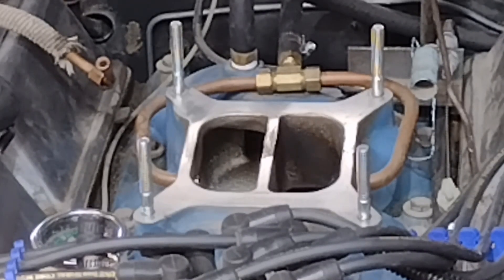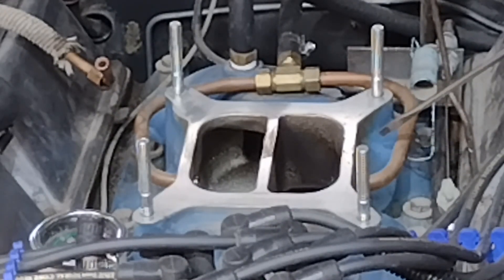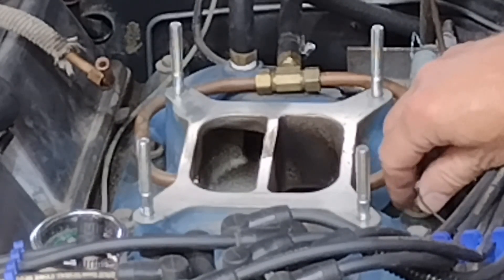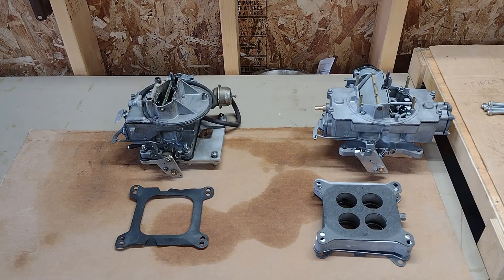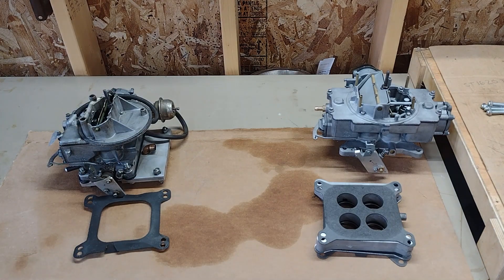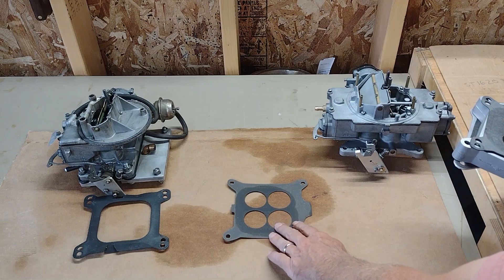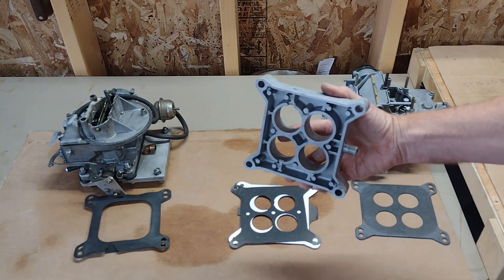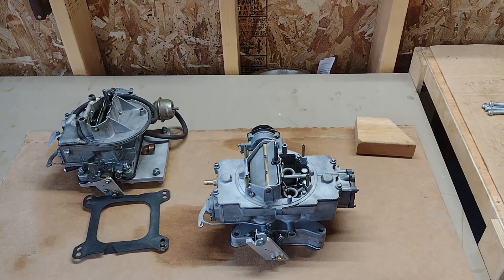How to use a Ford Autolite 4100 with an Edelbrock intake manifold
Edelbrock designed some of their intake manifolds to be compatible with only their own carburetors.  Trying to use a Ford carburetor on an Edelbrock dual plane intake manifold normally results in huge vacuum leaks.  This video shows how to attach either a Ford 2-bbl (2150) or 4-bbl (4100) carburetor to an Edelbrock Performer 289 intake manifold.